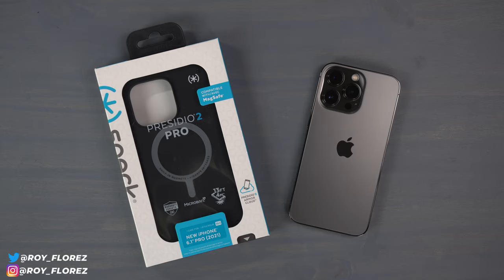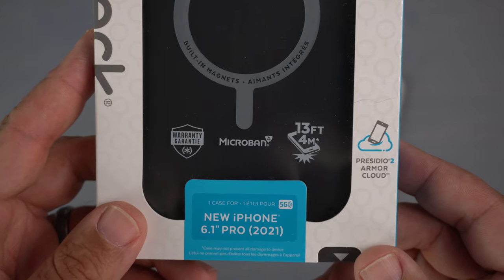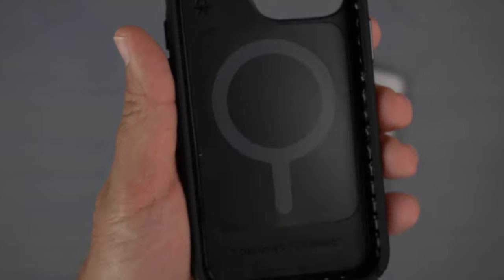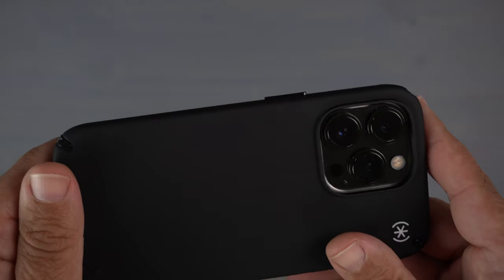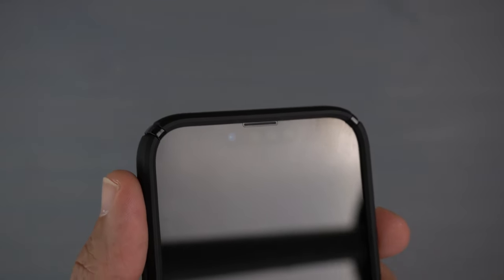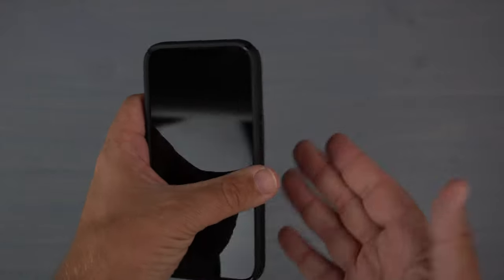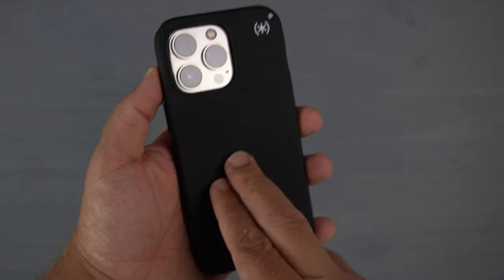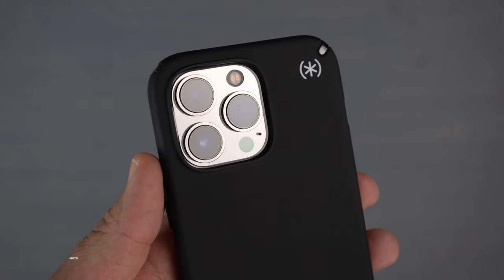iPhone 13 Pro Speck Presidio 2 Pro Case - Matte Black Goodness!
Here is my review of the Speck Presidio 2 Pro case for the iPhone 13 Pro! This case will cost you $54.95. If you want to buy it, you can

They do make this for the iPhone 13 Pro Max, iPhone 13, and iPhone 13 Mini. You can easily find them on the website!

Speck always makes some really nice cases for smartphones. That doesn't change with the iPhone 13 lineup. This is a matte black case that has built in MagSafe magnets. Feels great in the hand, nice and slim, and has some great drop protection! Watch the video to see the case up close and personal!